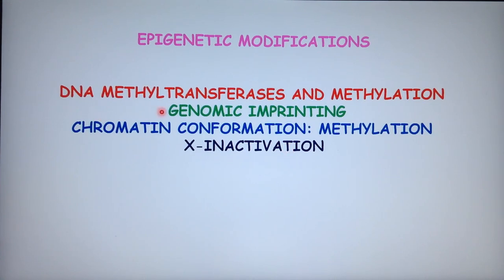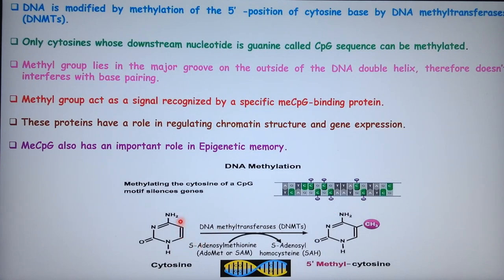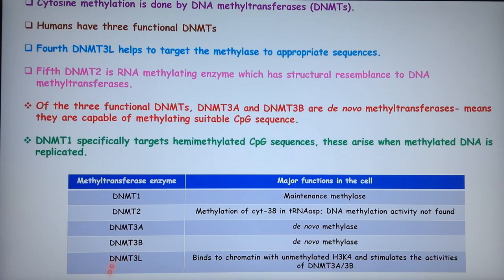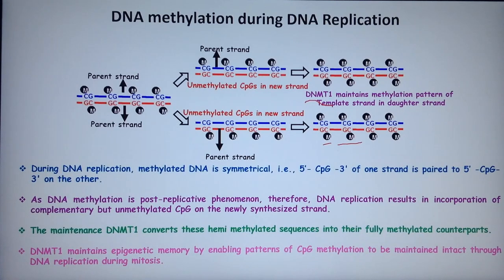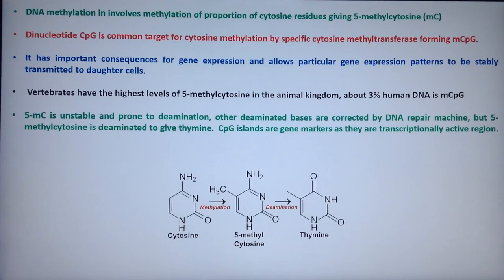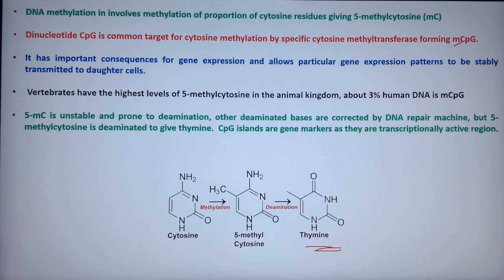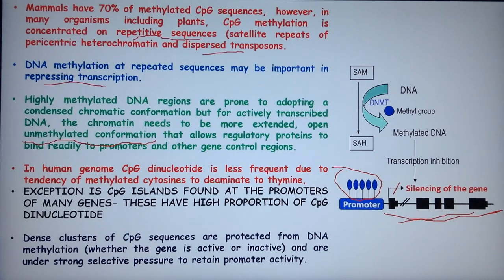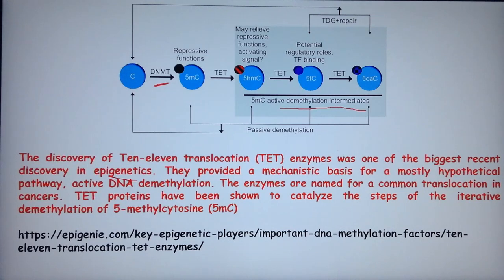DNA Methyltransferases and Methylation (Epigenetic Modifications)